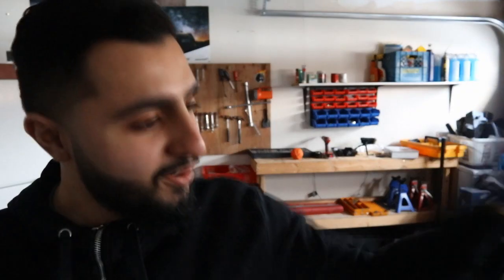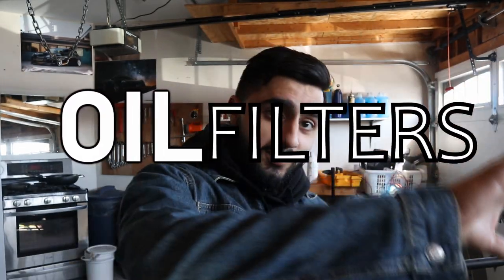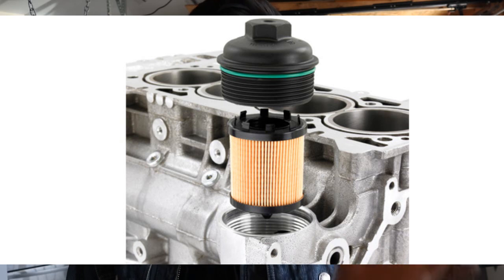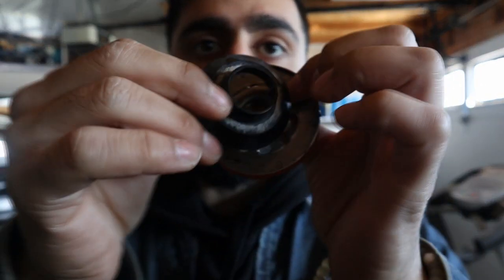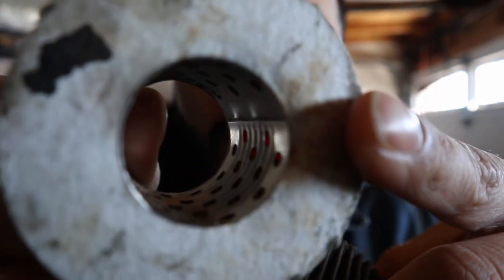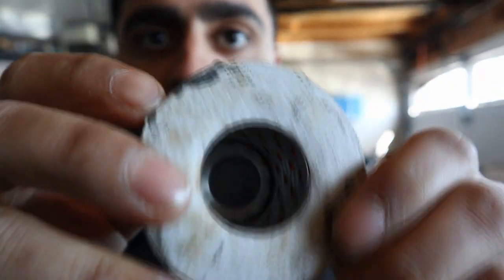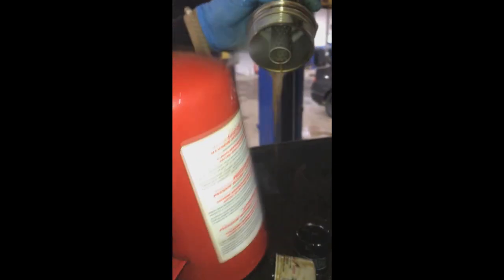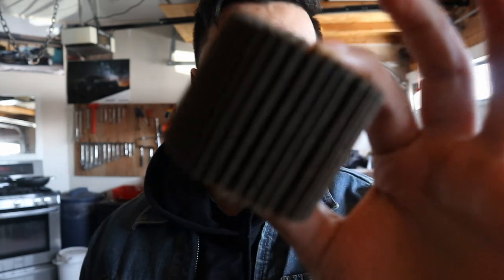Oil Filters Explained (I cut one open)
I swear I'm a good person... i just hate dirty oil filters.

Creator 'ManiZilla' is a trained professional in his craft and works with his own safety in mind; as should any viewer.
Don't Mind me just dropping some tags